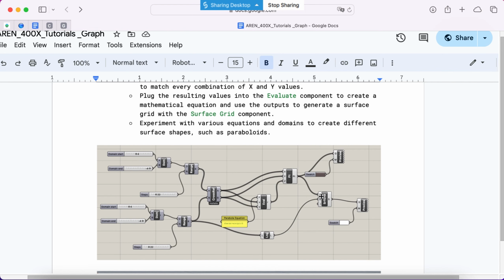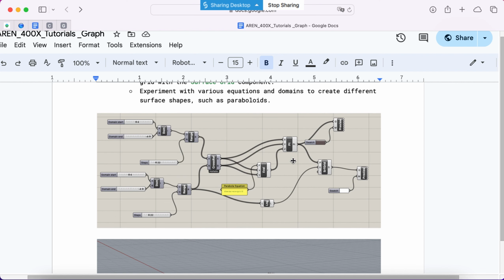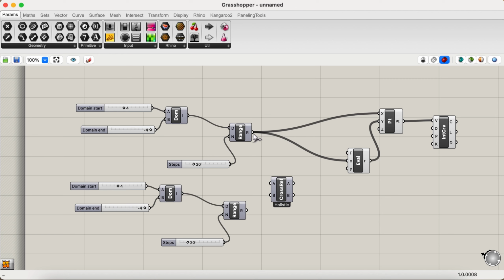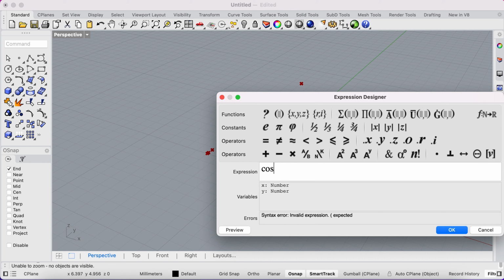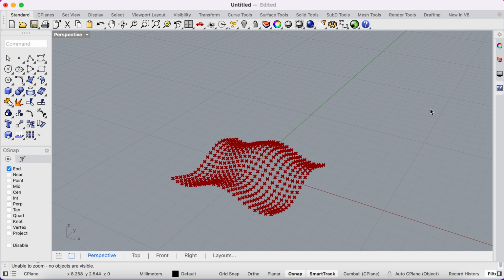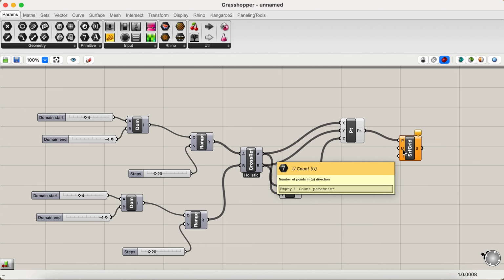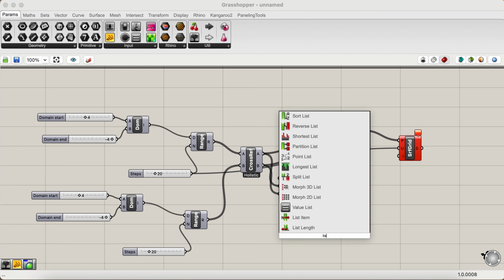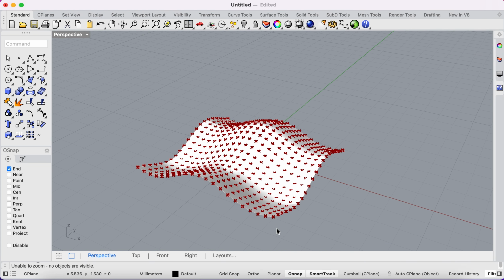Parametric Design Grasshopper Tutorial 1 | Class 11 | Cross-Referencing and Surface Creation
In this tutorial, we explore cross-referencing techniques and surface creation in Grasshopper. Learn to generate two numeric domains using the "Range" component for different axes (X and Y) and cross-reference them with the "Cross Reference" component to create all possible combinations of values. Apply mathematical equations with the "Evaluate" component to manipulate these values and generate a surface grid using the "Surface Grid" component. Experiment with various equations and domains to create complex surface forms, such as paraboloids.